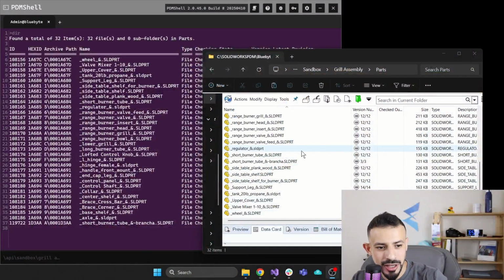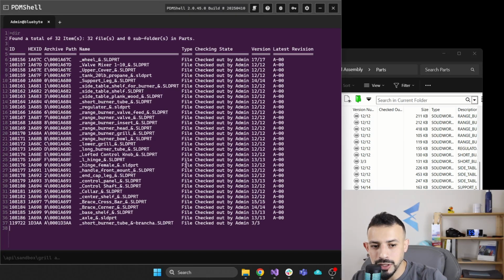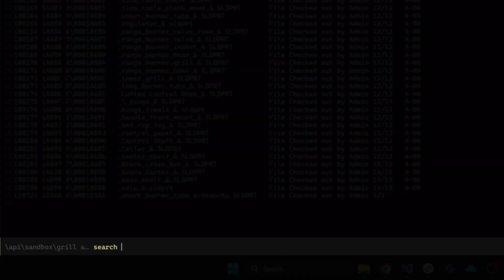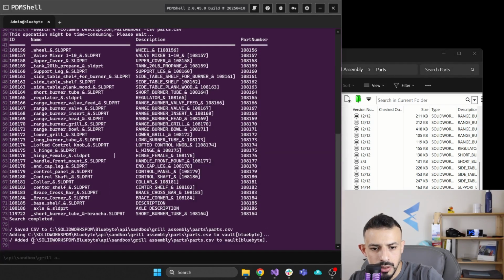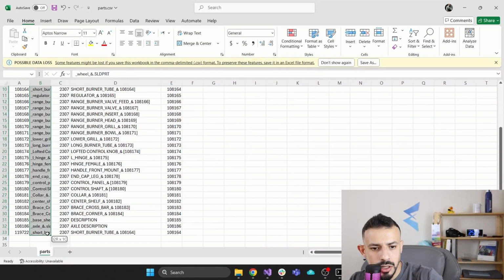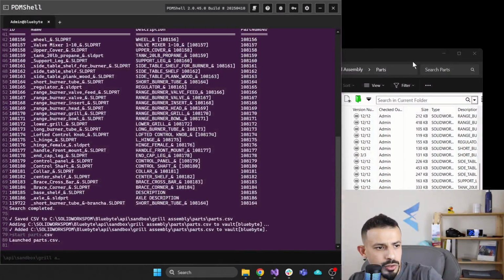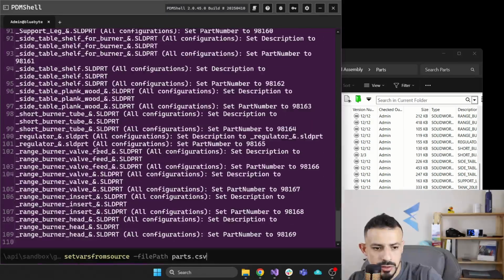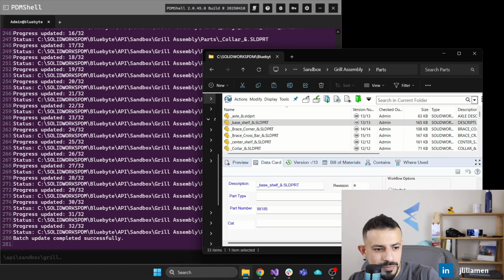Update Datacards with PDMShell - SOLIDWORKS PDM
If you’ve ever had to update multiple data card variables across dozens—or thousands—of files in SOLIDWORKS PDM, you know how painful it can be.

That's why we built setvarsfromsource in PDMShell.
🔁 This command reads a CSV file and updates card variables for each file listed.📄 One line per file, with the first column as the filename, and the rest as card variables.

⚡️ Use it to:

- Perform bulk variable updates
- Apply metadata at scale
- Clean up legacy records

No UI clicks. No slowdowns. Just run the command and watch the magic.
Try it now in PDMShell – your PowerShell-like command line for SOLIDWORKS PDM.